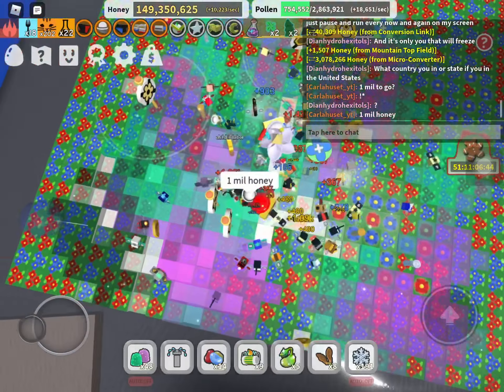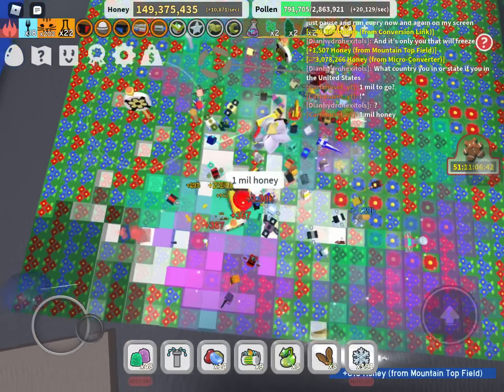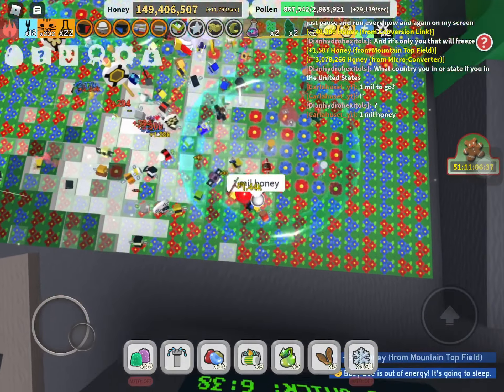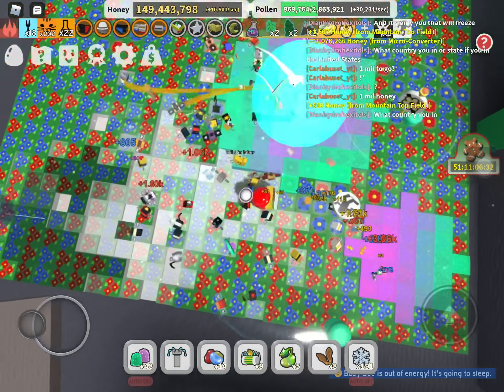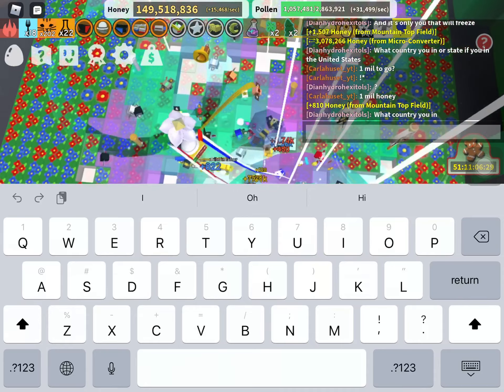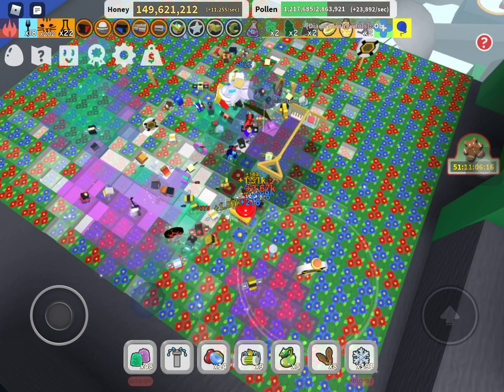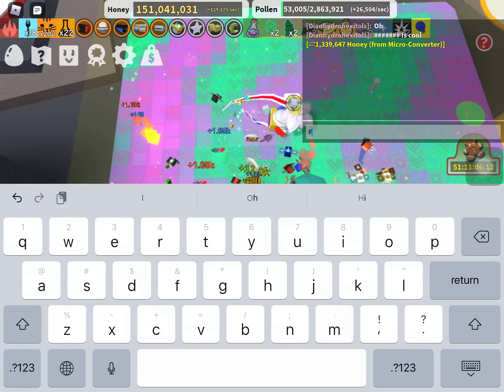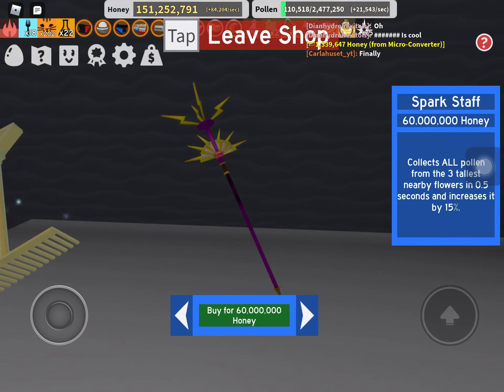Yay porcelain dipper! I hate my life 😃👍